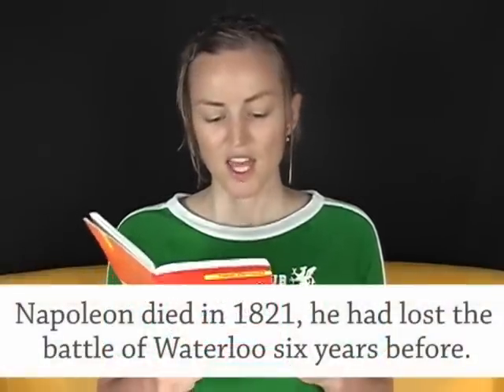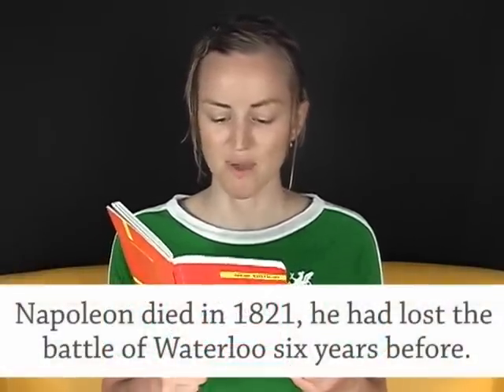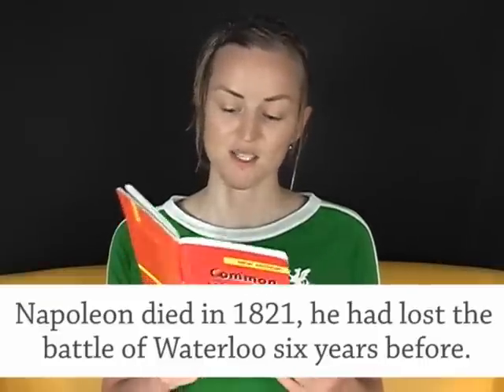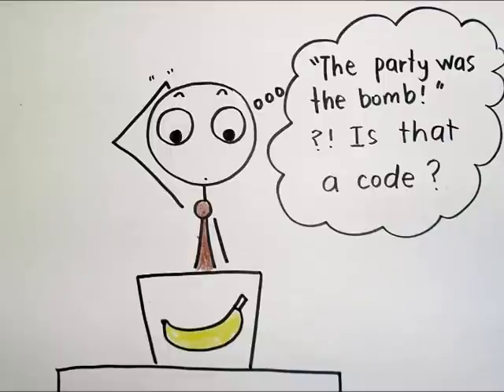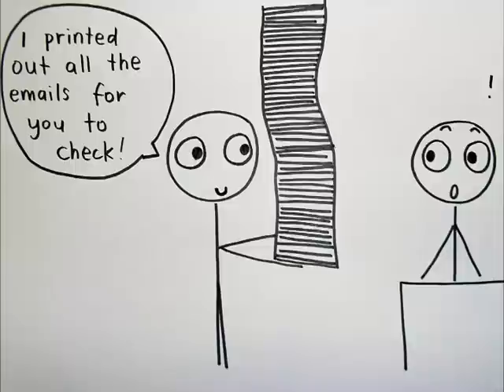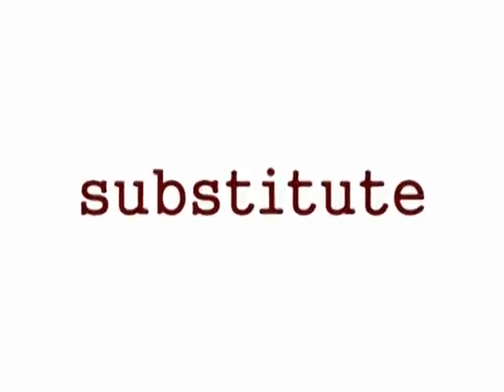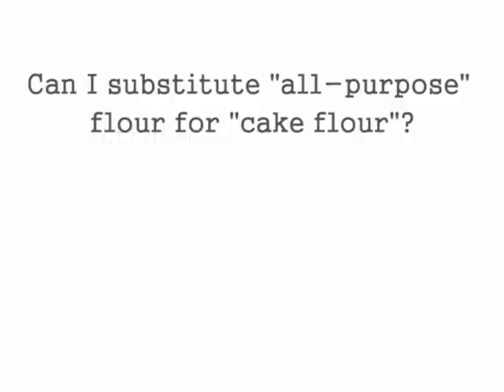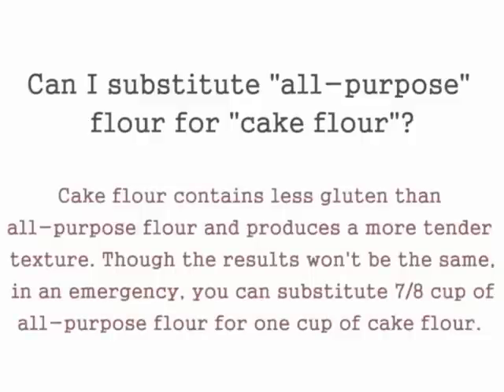#781 Before Vs Ago, Many Things, Eavesdropping Law In Sweden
Does anyone know of any other good pages with minimal pair practice like this? If so, please send me the link, thanks.

Show 781 Wednesday 2 July
The Daily English Show